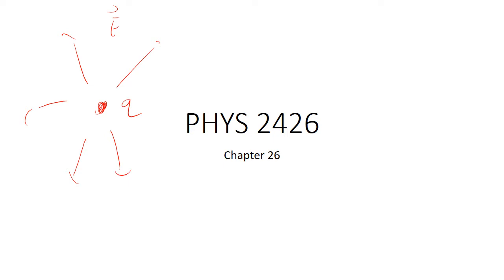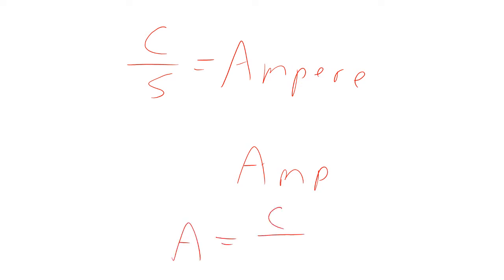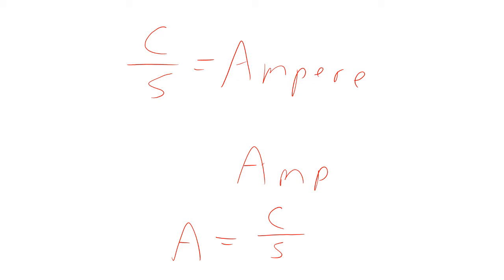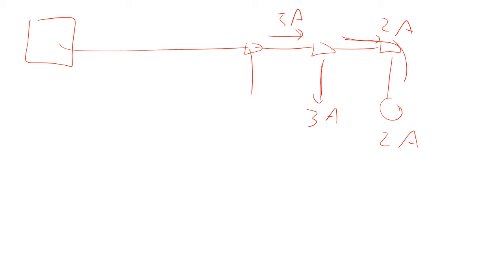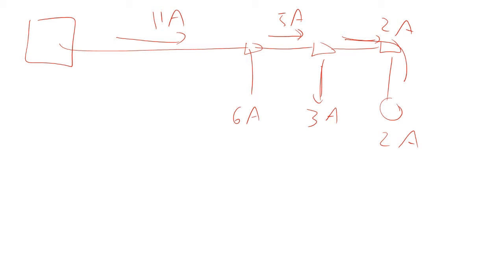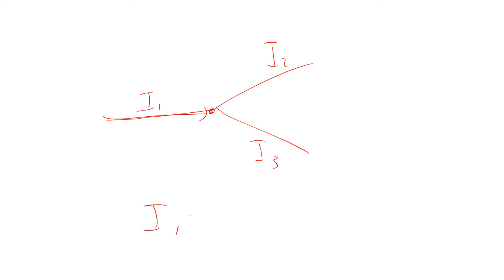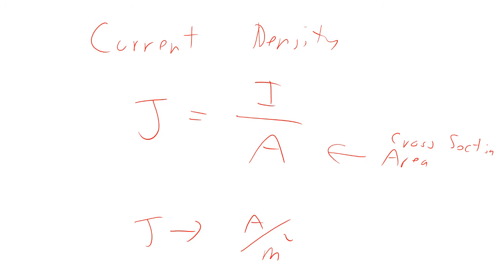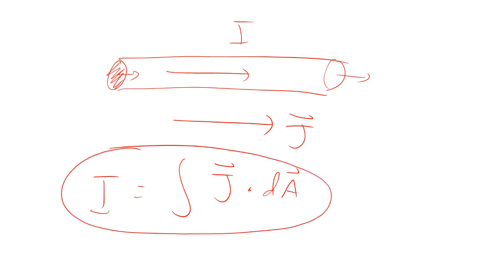PHYS 2426 Introduction to Electric Current and Current Density